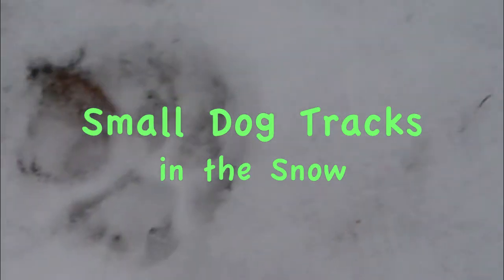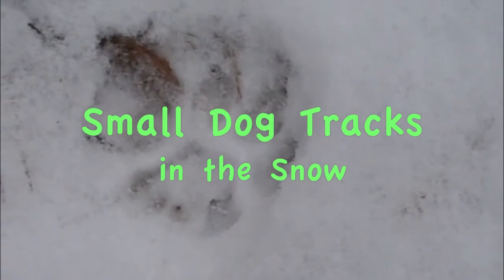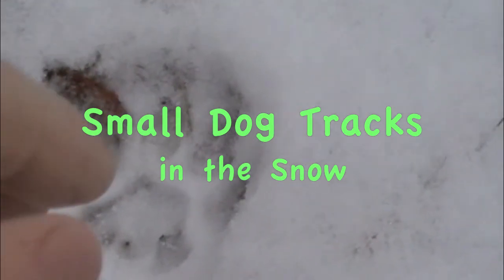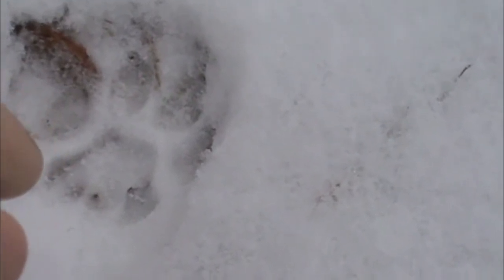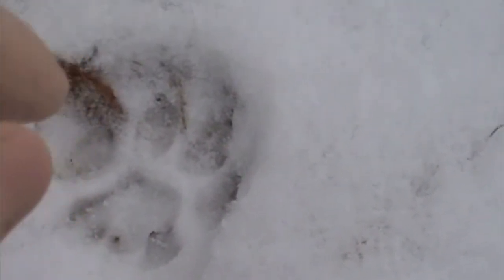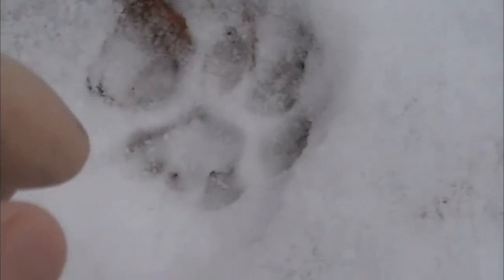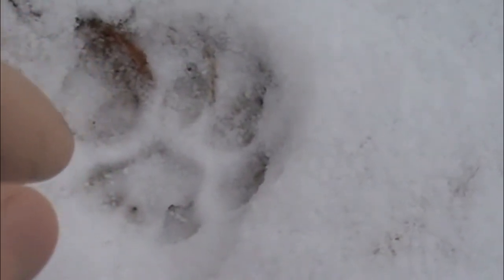Small Dog Tracks in the Snow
Small tracks in the snow identified as a small dog.

Remember, in a survival situation, all animals are potential sources of food.

Musical intro: Apple iMovie Library - "Back Beat Long"